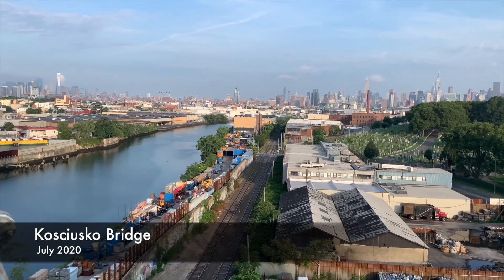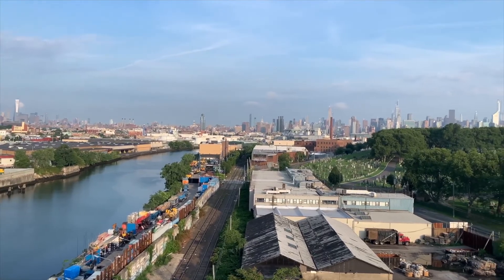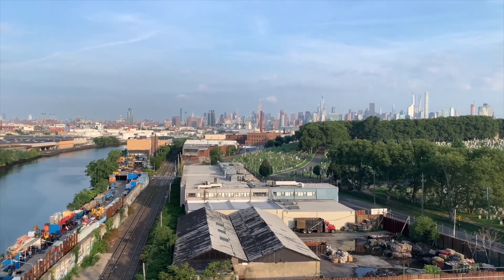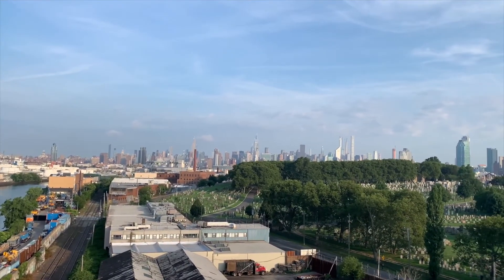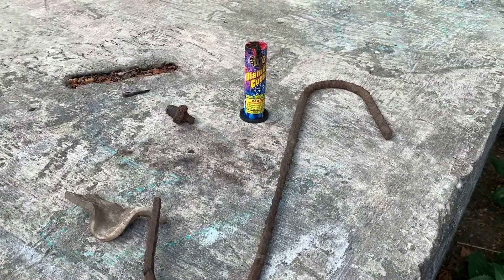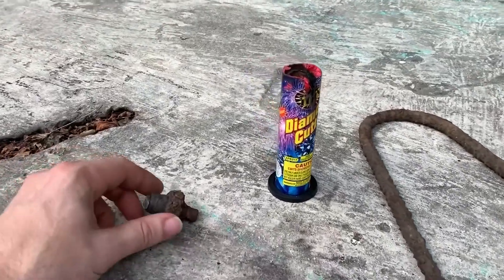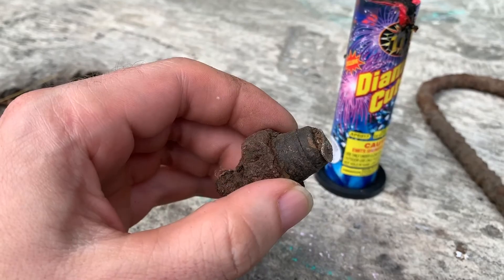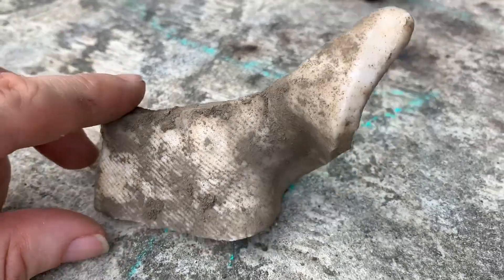Detrashing at Penny Bridge Park in Brooklyn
We went to Penny Bridge Park overlooking Newtown Creek and cleaned up trash.